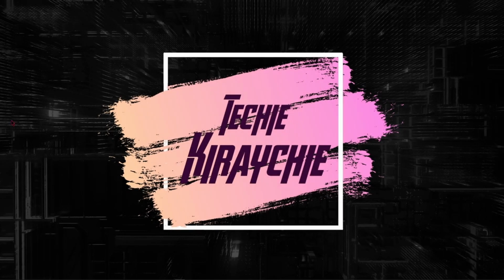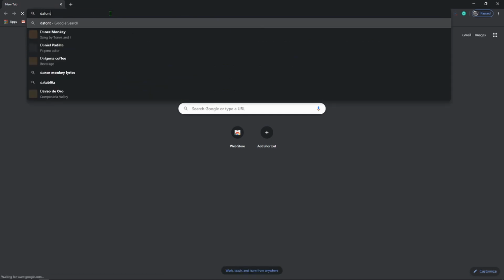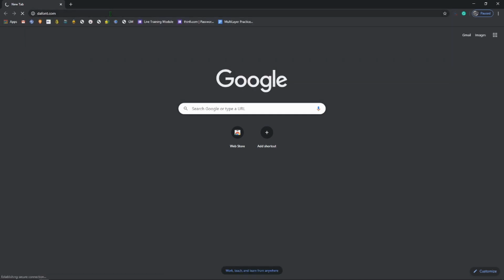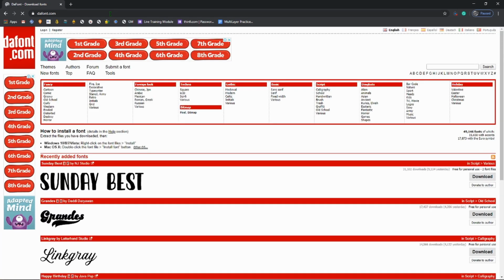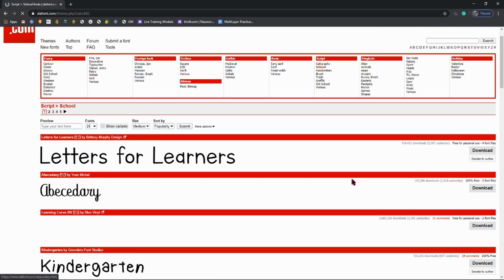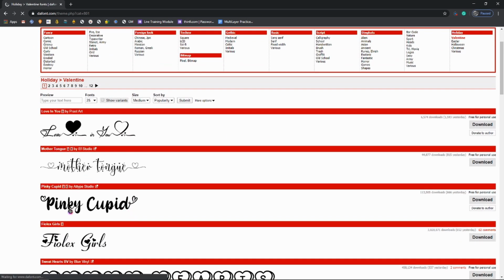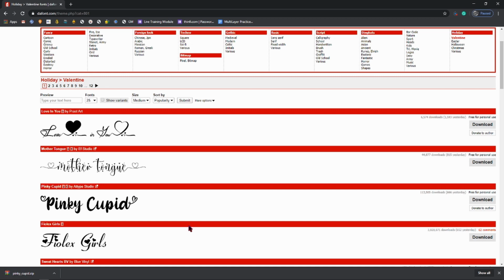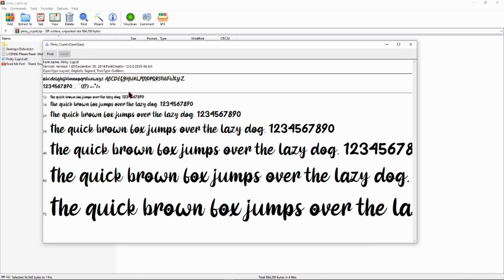New Font Style Download and Installation (Free, Fast and Easy)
I'm going to show you how to download and install a new font style for your desktop. You can use it for Microsoft Word, PowerPoint, Photoshop and the likes. And it will work for any windows.